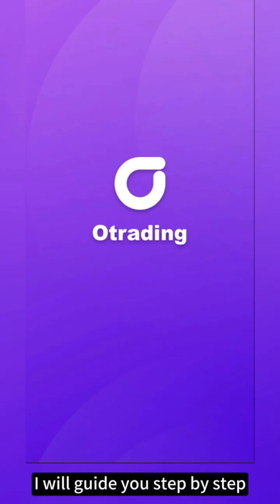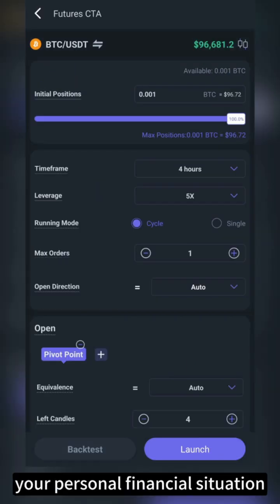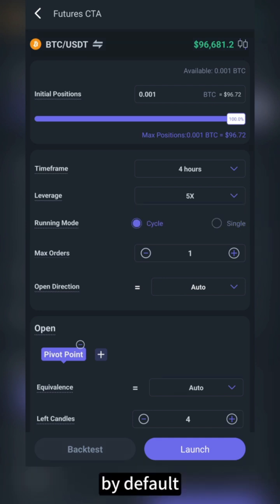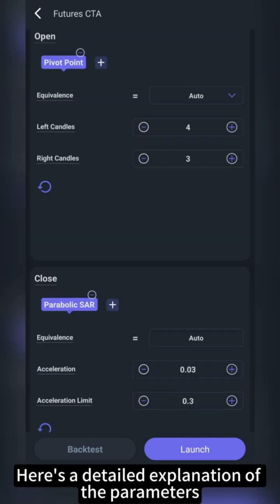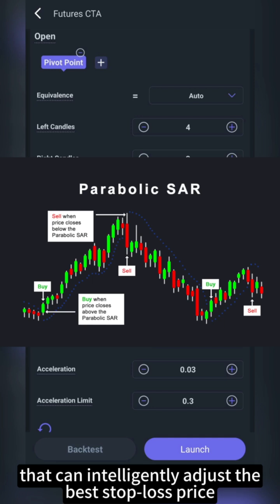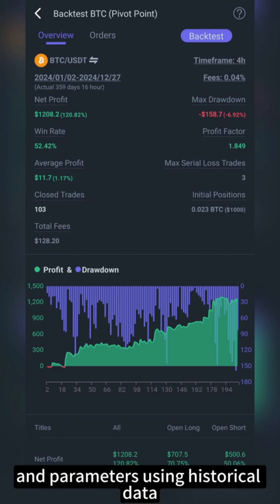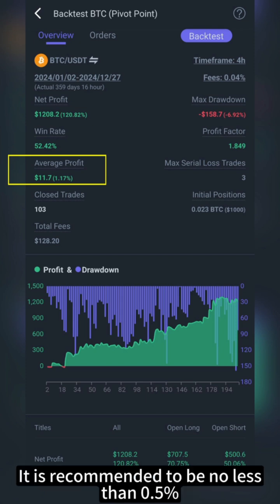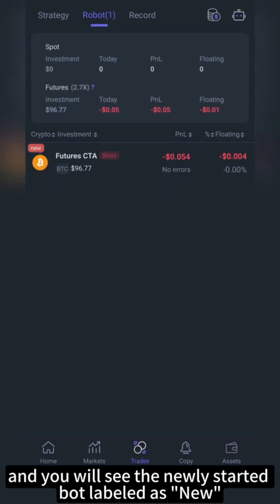today were going to know that how to set futures cta trategy settings please watch this video